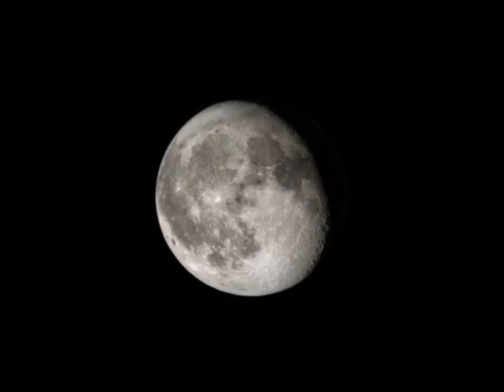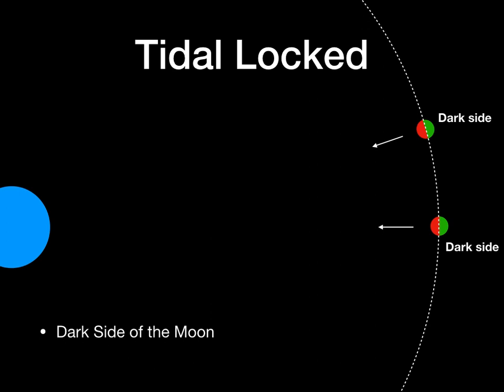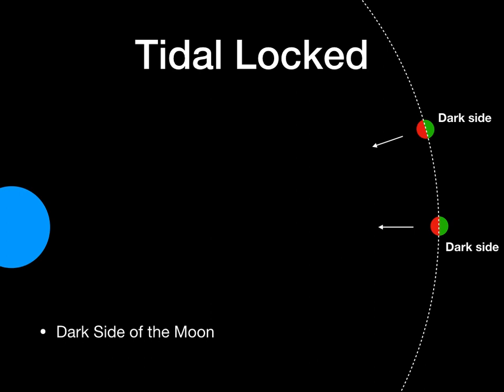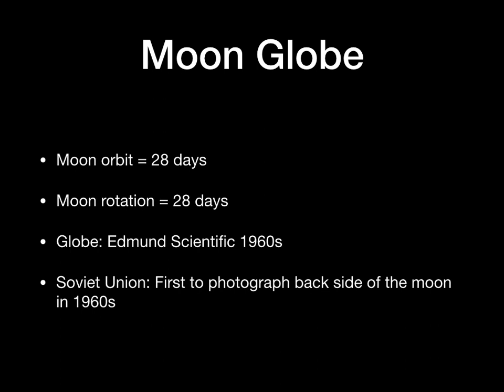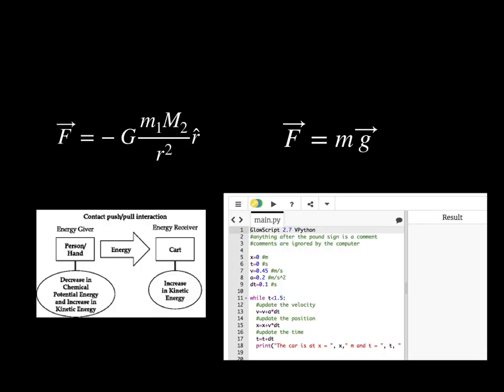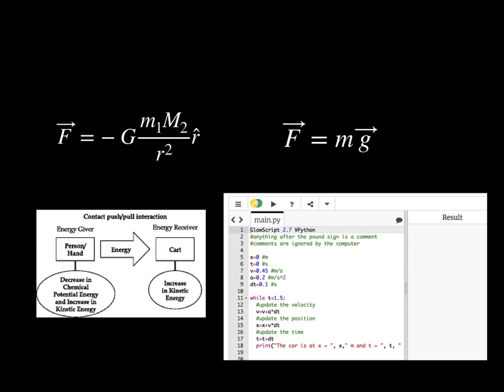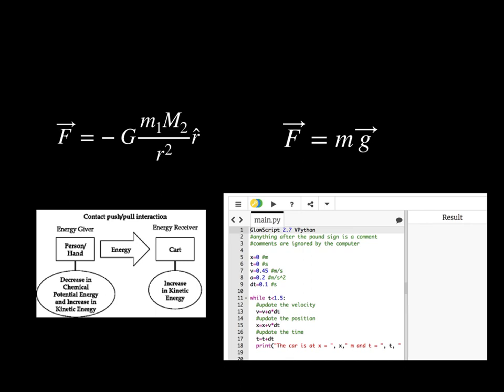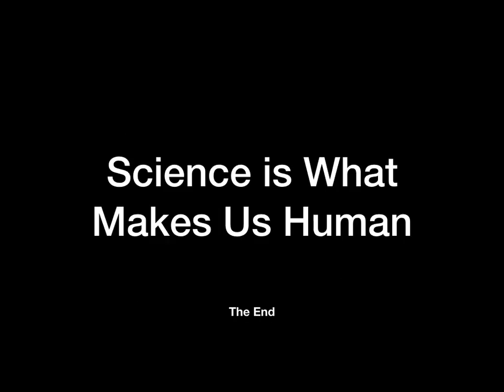The Moon and an Example of the Nature of Science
I found this awesome old moon globe.  It's so old that one side is blank.

So, what does this moon globe tell us about the nature of science?